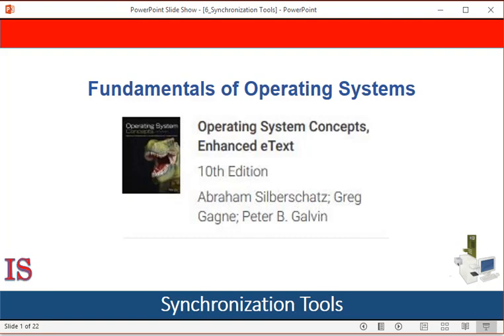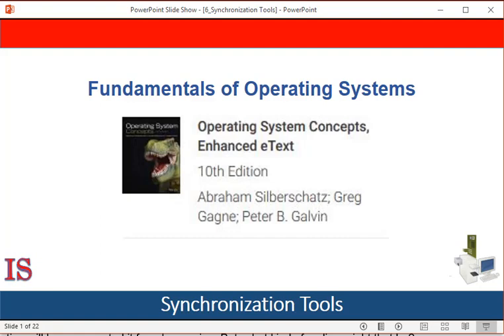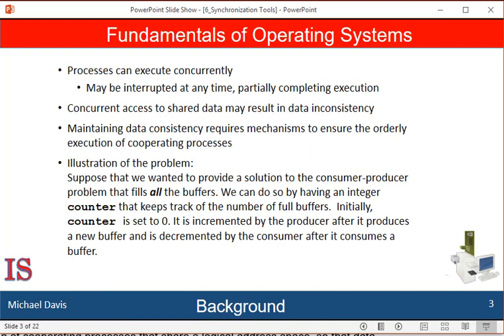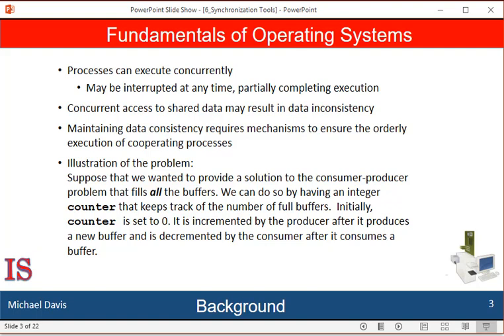M3U6L1 Introduction to Process Synchronization